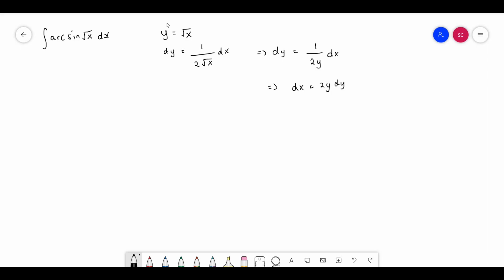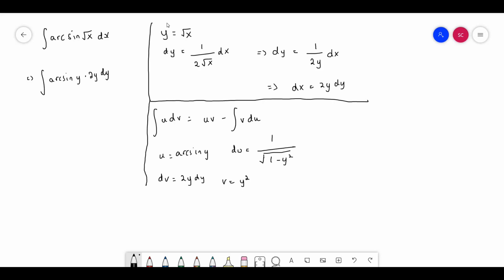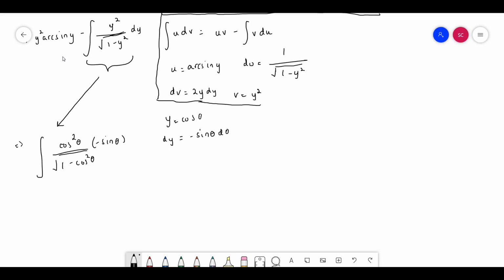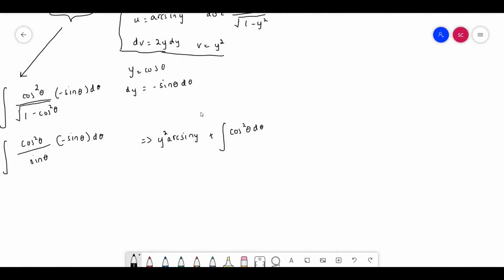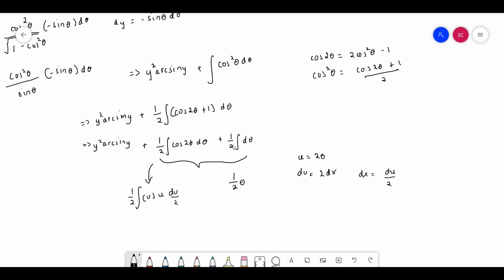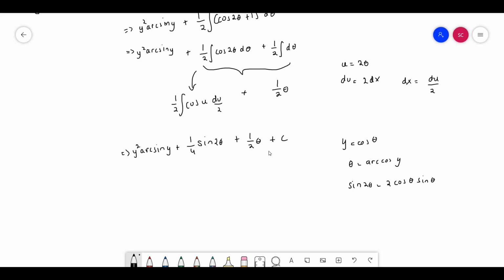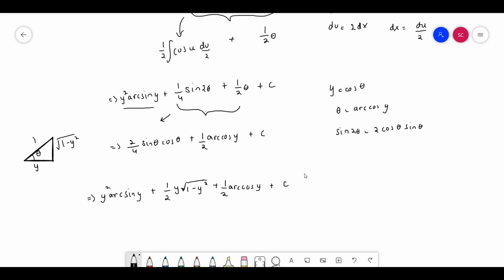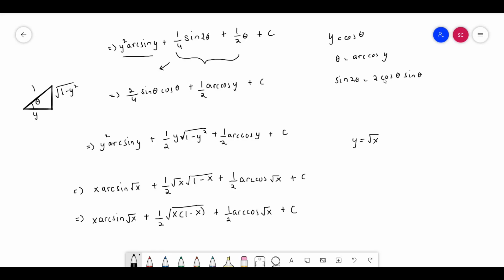Integral of the Day #3: ∫arcsin⁡√x dx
In this episode of the "Integral of the Day" series, I solve and find the indefinite integral of arcsin√x. Though it looks pretty simple, it requires multiple integration techniques and proves to be fairly tricky and arduous.